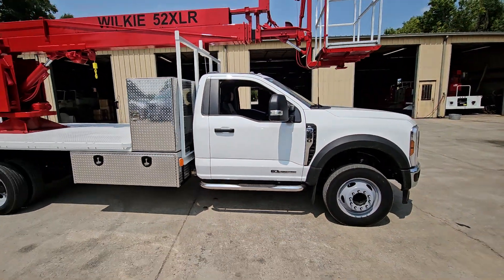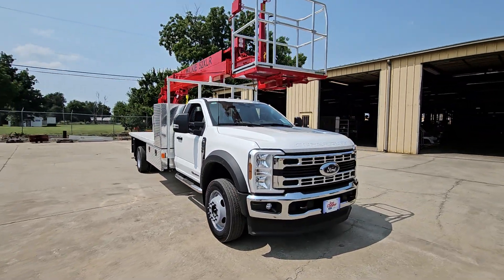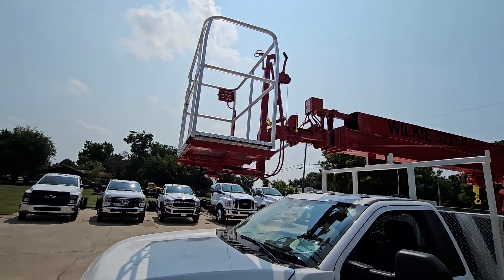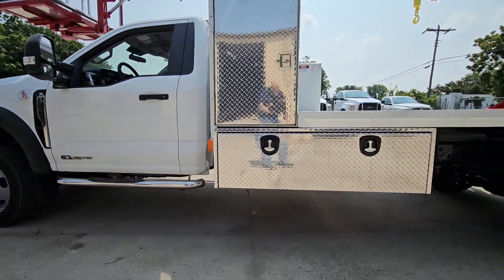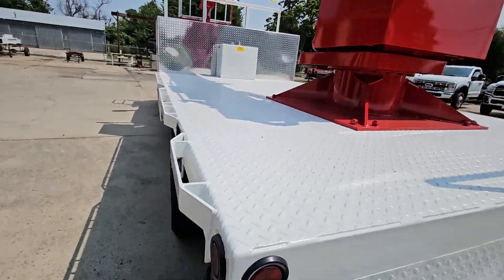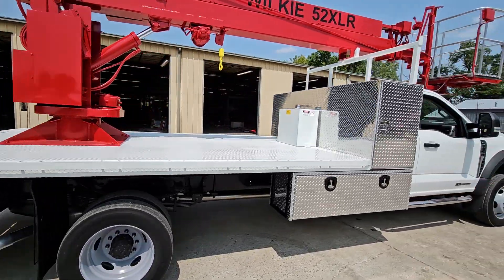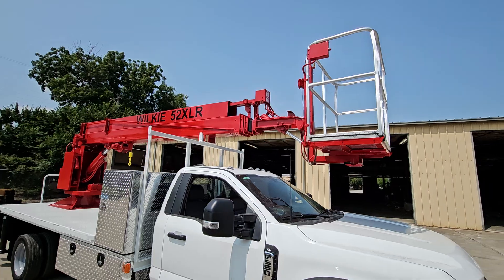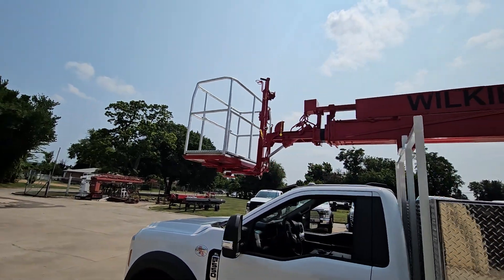Wilkie 52XLR on Ford F-550